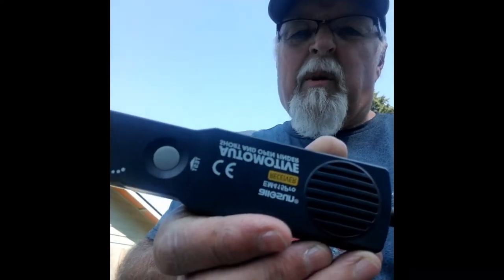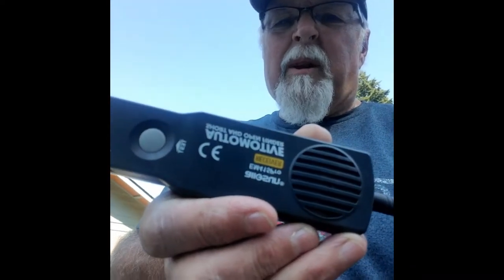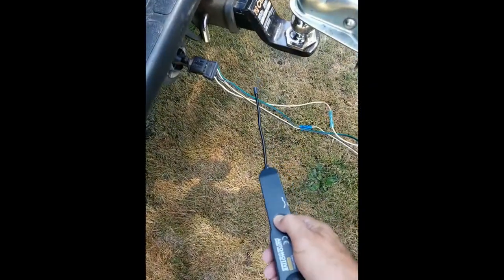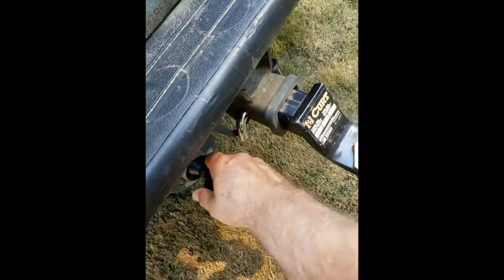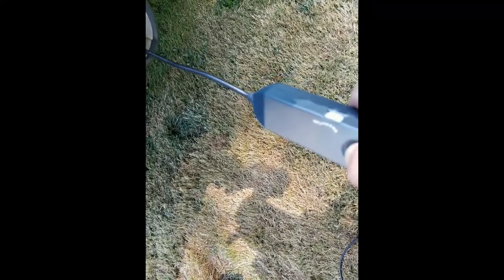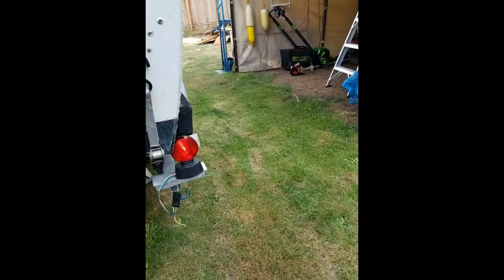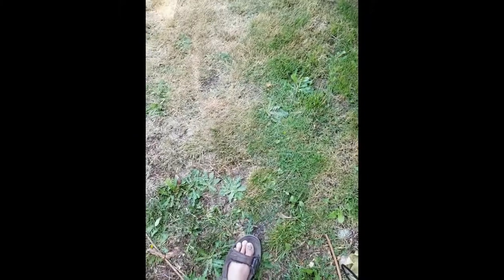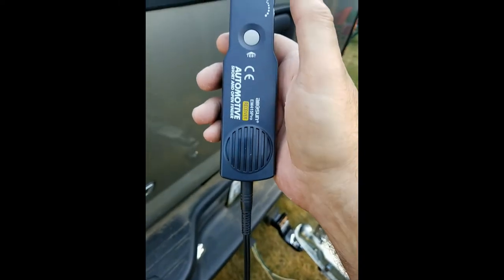Electrical Automotive short and open tester Part 2